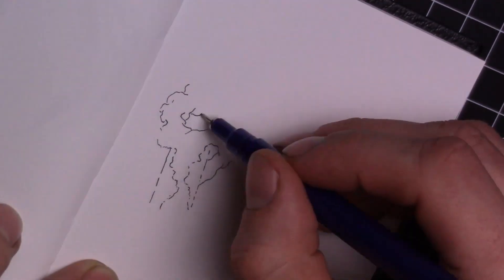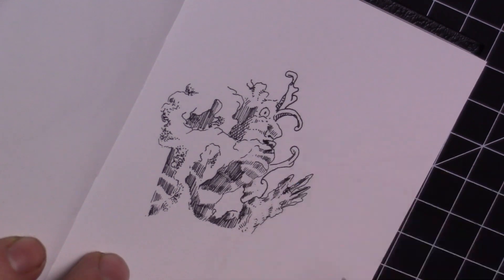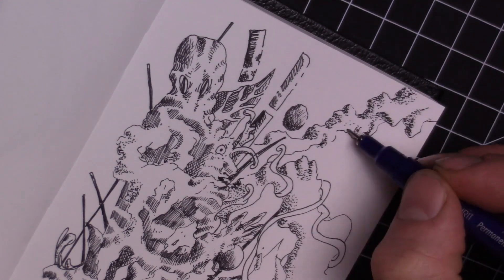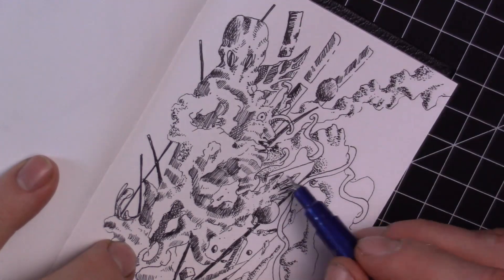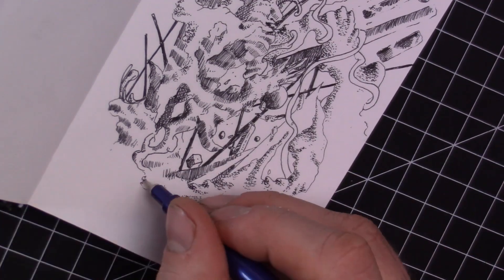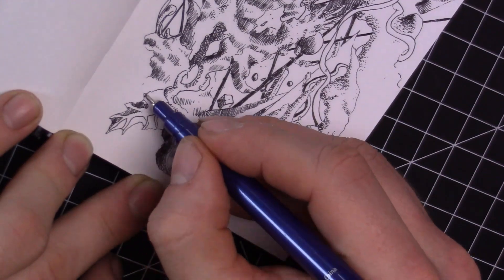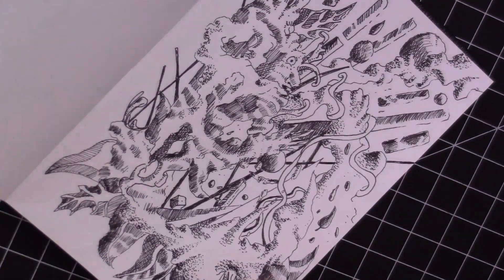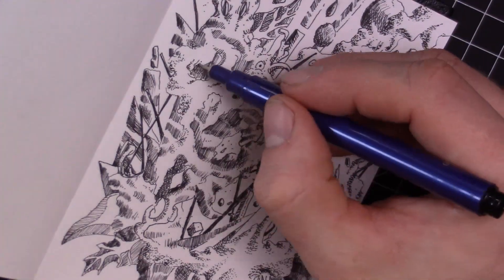Technical Pen Drawing In Pentalic Sketchbook (With Commentary)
Technical Pen Drawing In Pentalic Sketchbook With Commentary as i draw creatures & clouds while talking about the weather and doodling. The speed drawing was done with an Acurit Technical Pen size 0.05 in my tiny Pentalic sketchbook! What pen or sketchbook do you use for drawing?